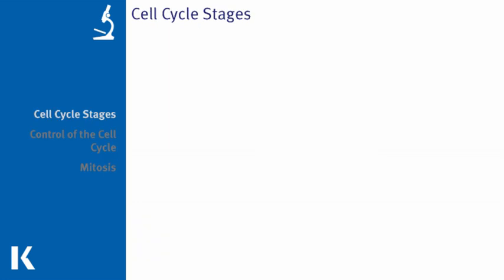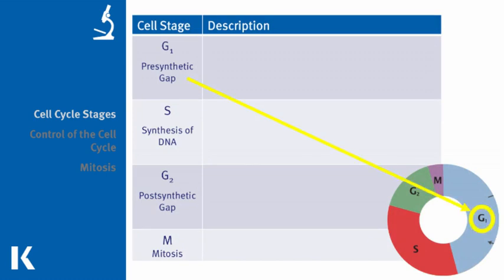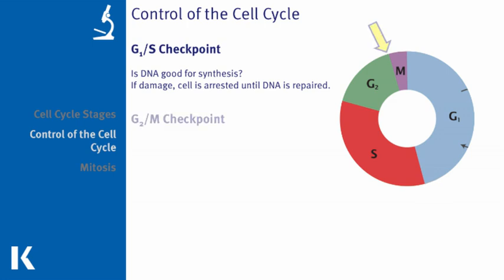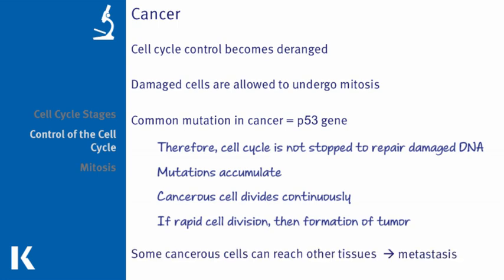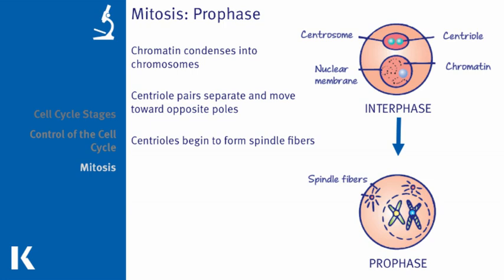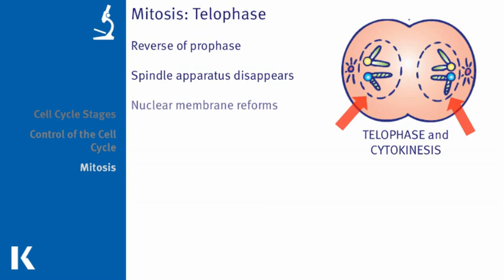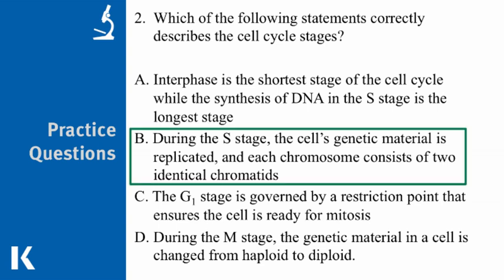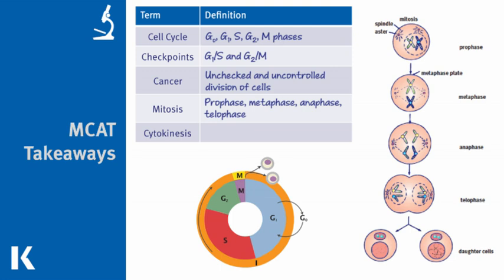Cell Cycle and Mitosis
Cyclic Sugar Molecules: How Sugars Form Rings and Power Life

Dive into the chemistry of cyclic sugar molecules — the ring-shaped structures that make carbohydrates so vital to life. This video explains how sugars like glucose and fructose transition from linear to cyclic forms, forming stable structures that serve as the foundation for energy storage and biological function.
In this video, you’ll learn:
• How monosaccharides like glucose form cyclic (ring) structures
• The difference between α (alpha) and β (beta) anomers
• The process of hemiacetal and hemiketal formation in sugar cyclization
• The significance of cyclic sugars in energy metabolism and biomolecules like starch and cellulose
• Real examples of cyclic sugars in food and biological systems
Perfect for students of biochemistry, organic chemistry, and molecular biology, this video makes carbohydrate chemistry simple and visual.

cyclic sugar molecules, glucose ring, fructose ring, carbohydrate chemistry, monosaccharides, alpha and beta anomers, sugar cyclization, hemiacetal formation, hemiketal, biochemistry, molecular biology, carbohydrates, starch, cellulose, energy metabolism